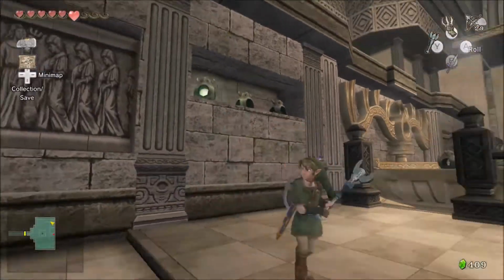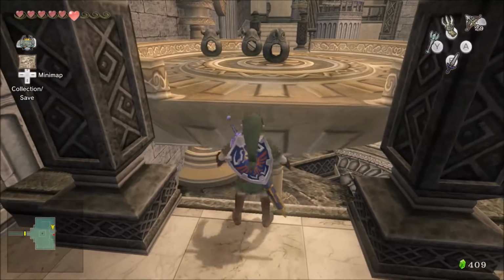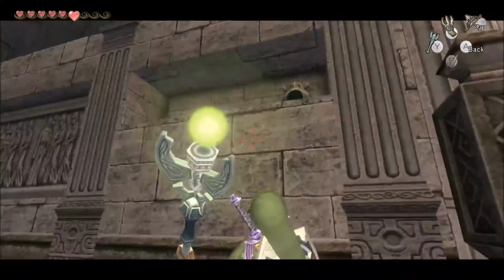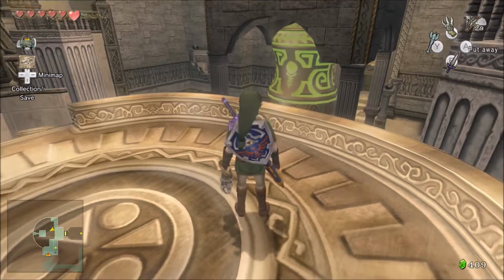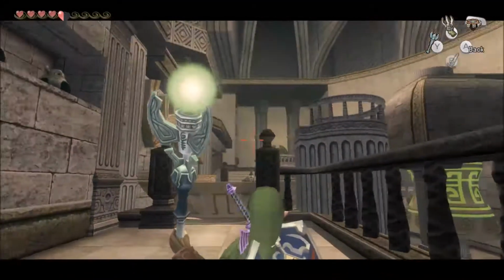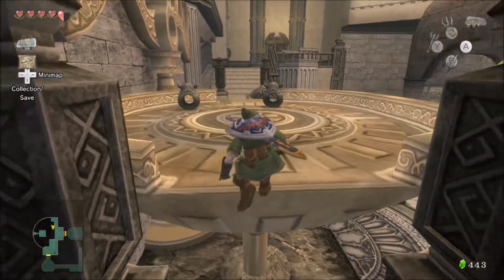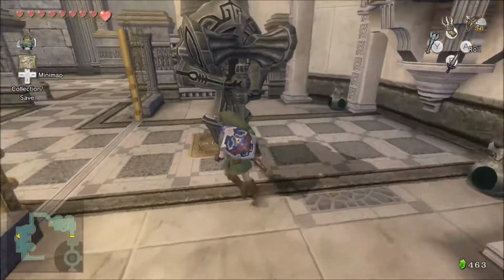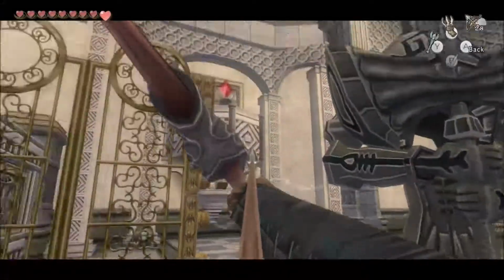The Legend of Zelda: Twilight Princess HD - Part 25 - Completing The Temple of Time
~The Legend of Zelda: Twilight Princess HD is an action-adventure
game in Nintendo's The Legend of Zelda series for the Wii U home video game console. A high-definition remaster of The Legend of Zelda: Twilight Princess, originally released for the GameCube and Wii in 2006, was released on March 4, 2016. The game was co-developed by Tantalus and Nintendo Entertainment Planning & Development and published by Nintendo, and features enhanced graphics and Amiibo functionality. The release of the game marked the ten-year anniversary of the international release of the original, and was the third game in the series released on the Wii U.